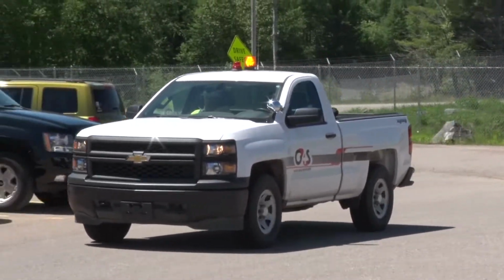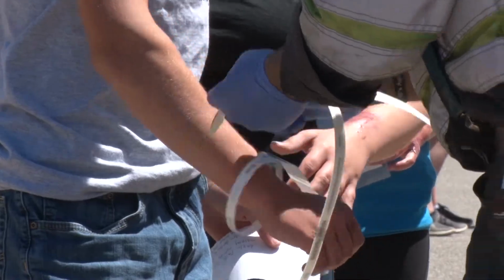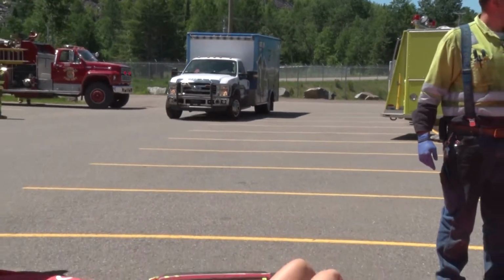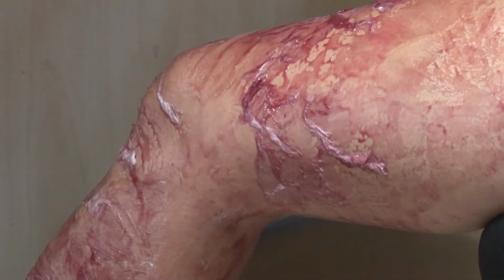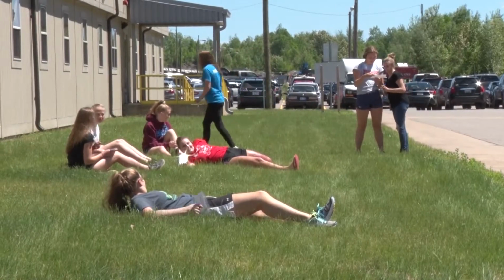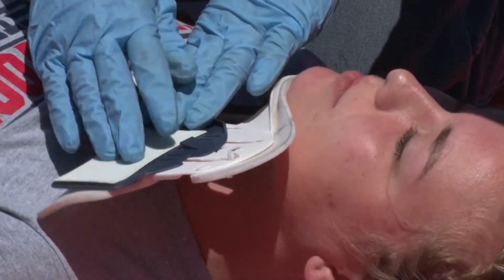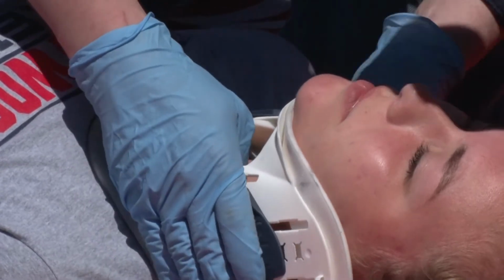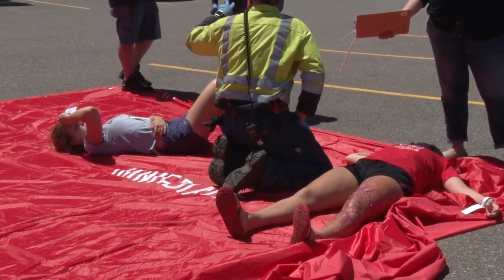Eagle Mine holds mock incident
Volunteers gathered at the Eagle Mine's Humboldt Mill to practice for what they hope will never happen.